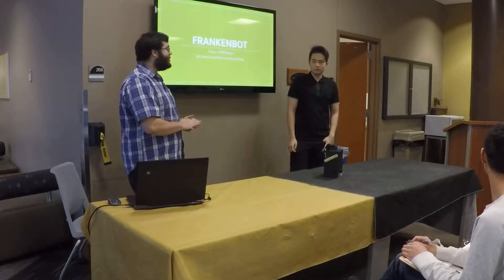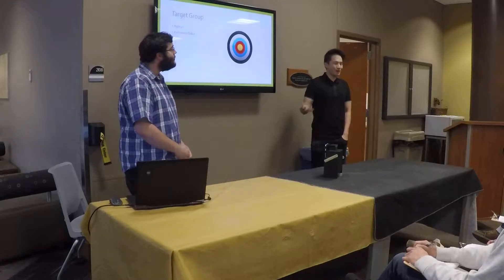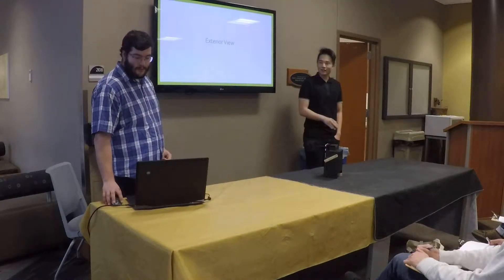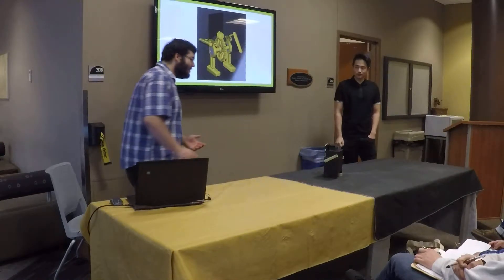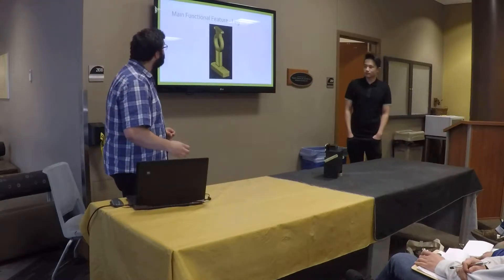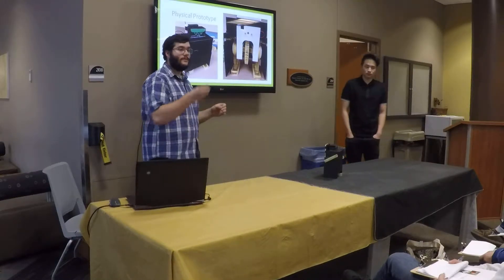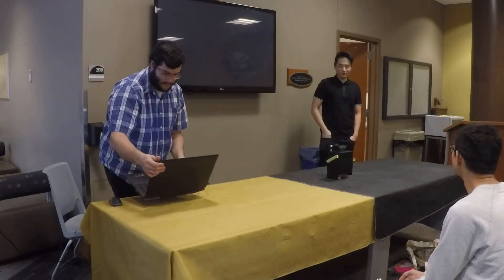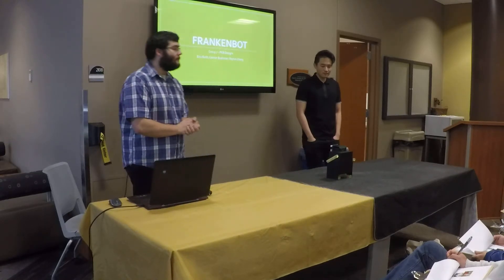ME444 2017 Fall team 7